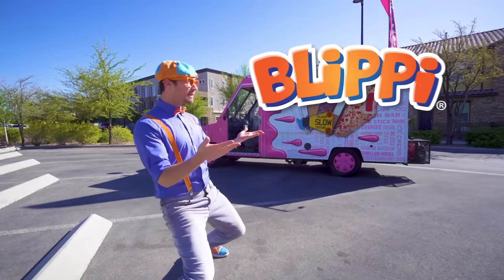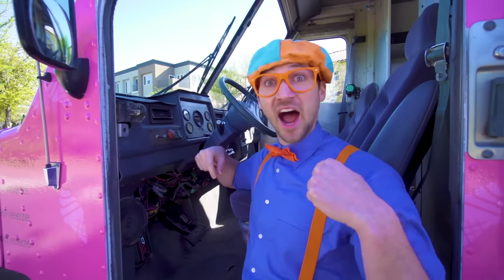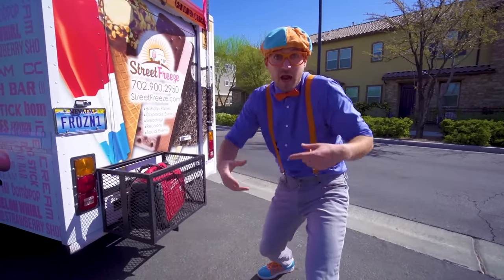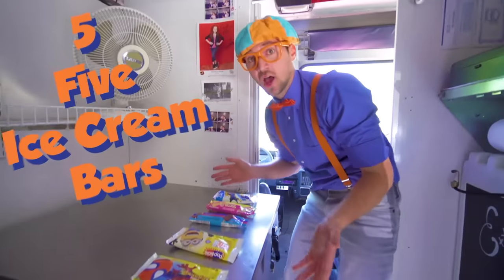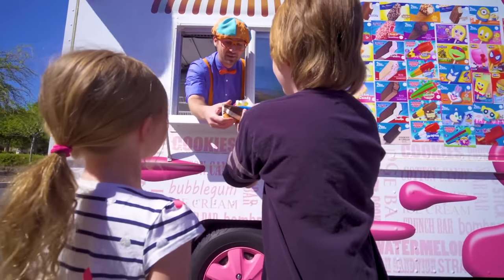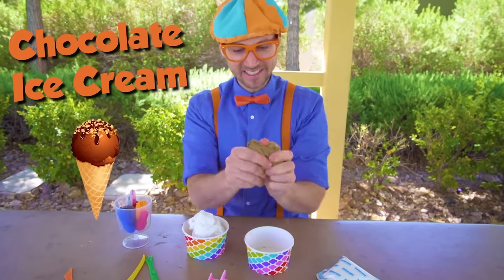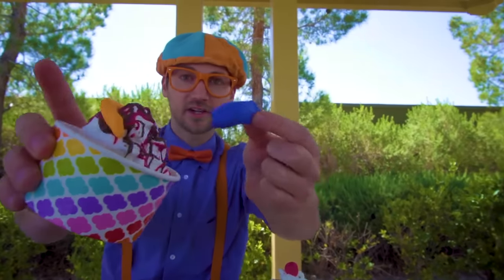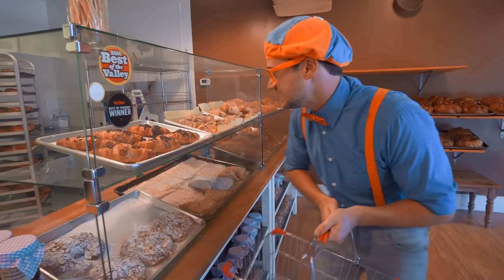Learning Numbers With Blippi And Ice Cream | Educational Videos For Toddlers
Blippi visits an ice cream truck and learns numbers for children. Learn math and simple addition with ice cream bars and snacks with Blippi. See inside the ice cream truck with Blippi in his educational videos for children. This Blippi video has a Blippi song in it called the Ice Cream Song. If your child loves learning numbers and about ice cream truck with Blippi and enjoyed this Blippi Ice Cream Song and truck video then ..